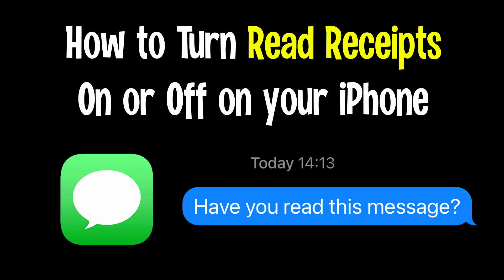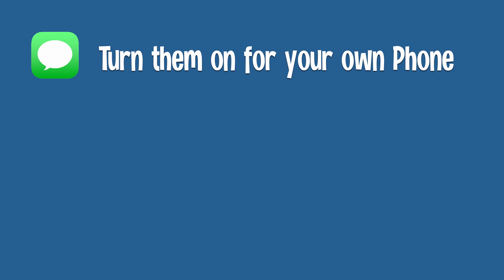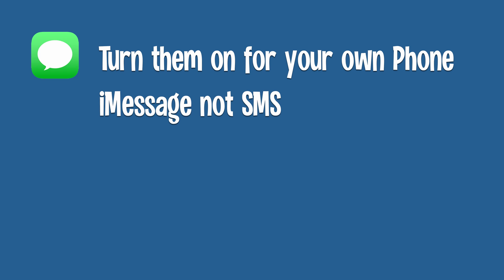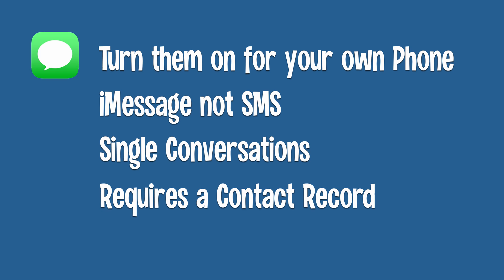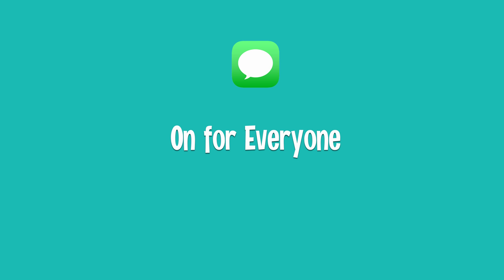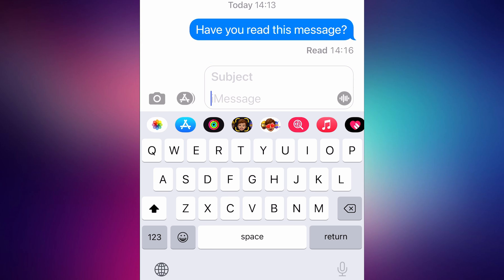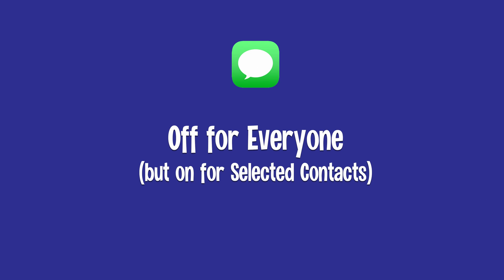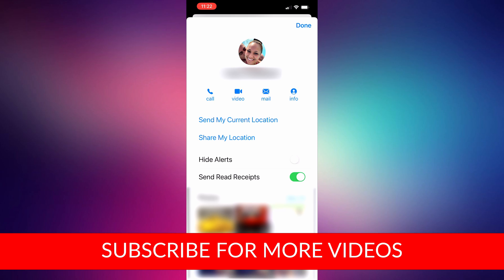How to Turn Read Receipts On or Off on Your iPhone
When you want to let people know that you've read their iMessage messages they've sent you, you can enable the option to 'Send Read Receipts' to those people. In this video you'll see how you can do it.